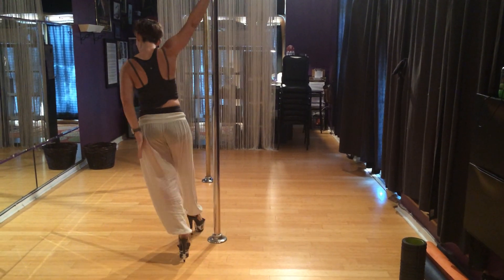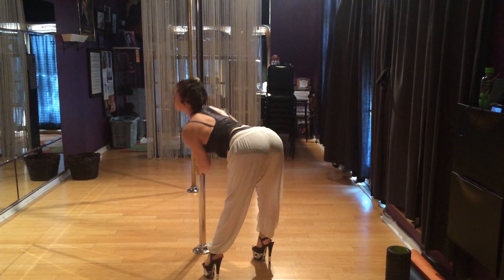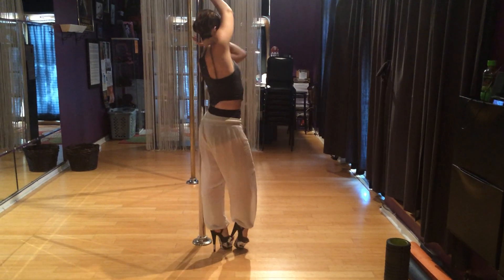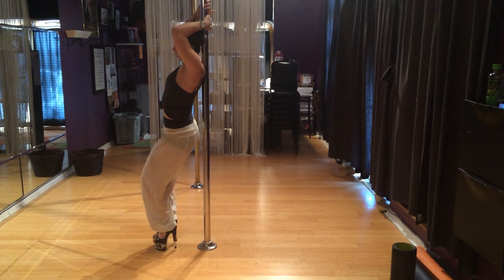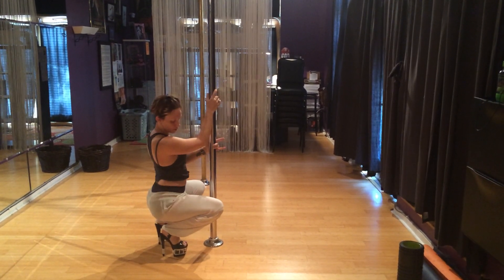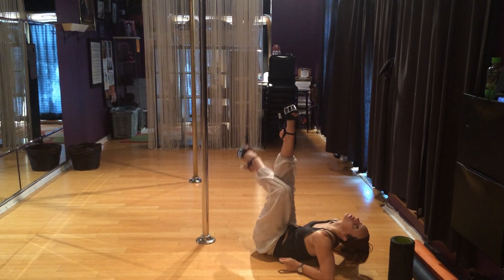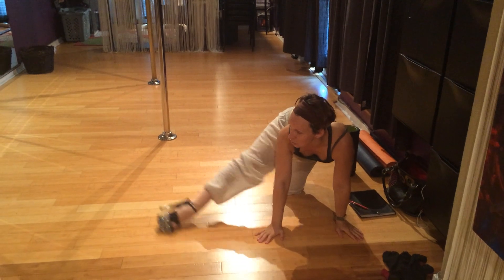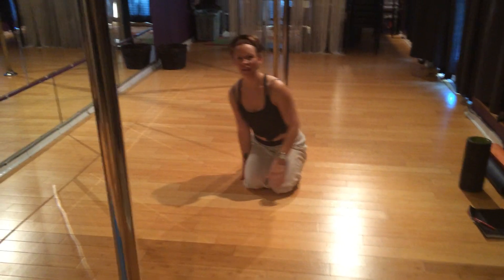Easy pole dance moves for exotic dancers! Private lesson video.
This video goes over some simple moves taught during a private for a beginner exotic dancer asking, "What can you teach me fast that I can use at the club tonight?"

These are meant to accentuate the body, allow rest time between tricks and be done slow and controlled giving nice visuals of the assets! Because there are SO MANY things you can do, this is only a few, but I though useful to post for others.

xoxo - VAMPS